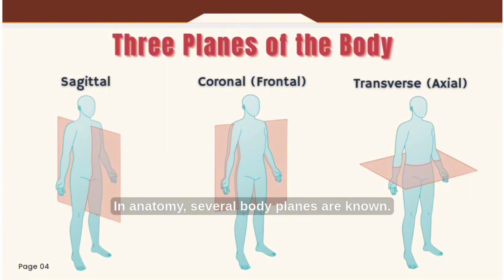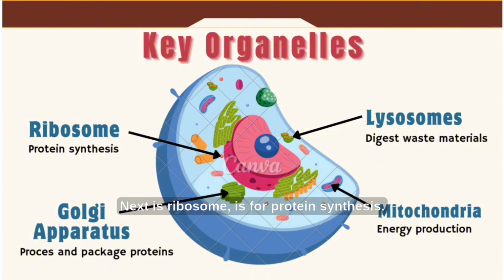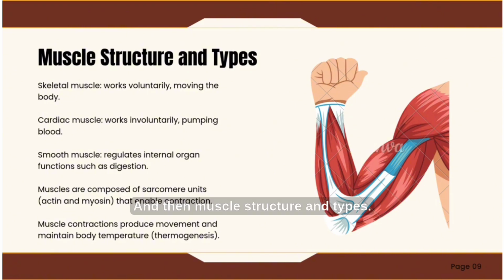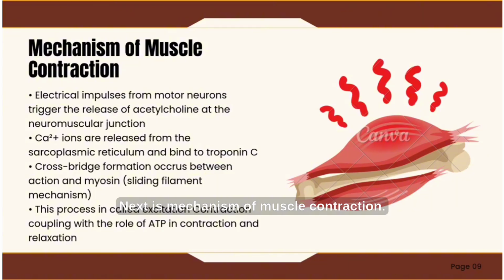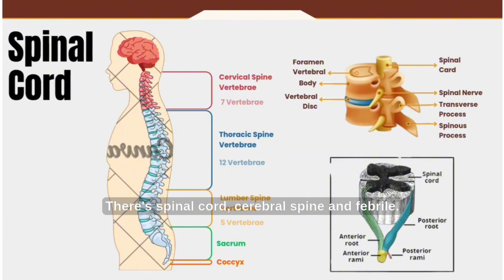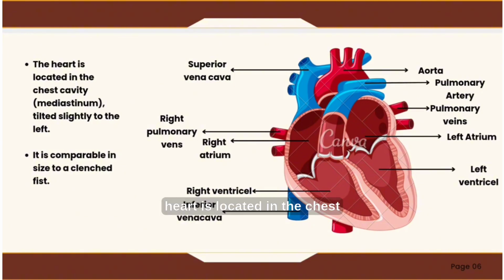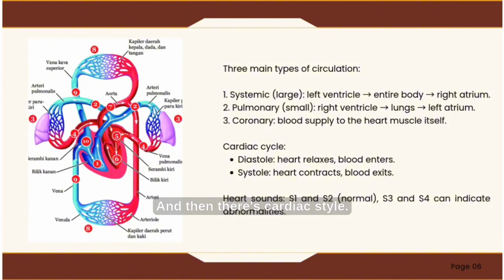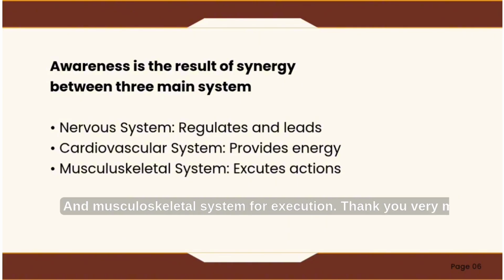Basic Biomedical Science: Anatomy Physiology of Musculoskeletal, Neurobehavioral, and Cardiovascular